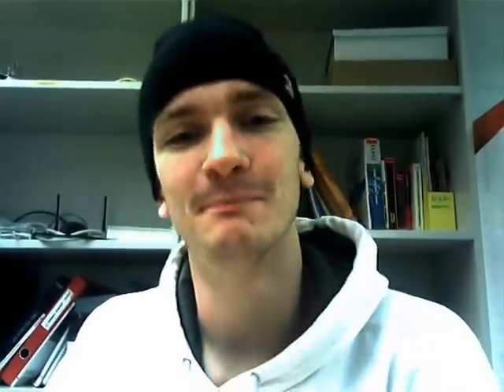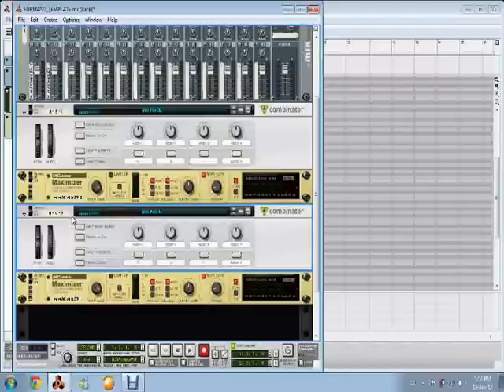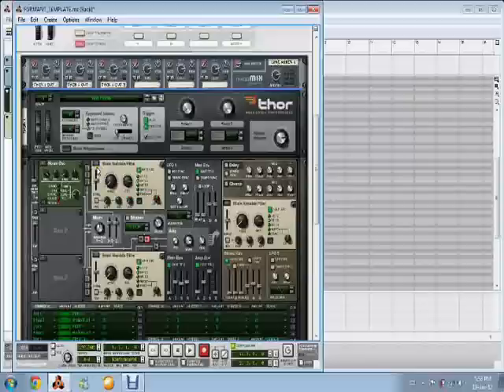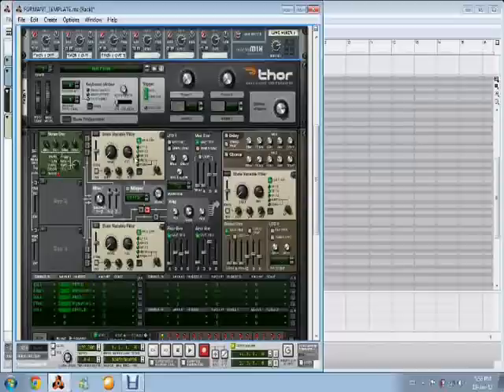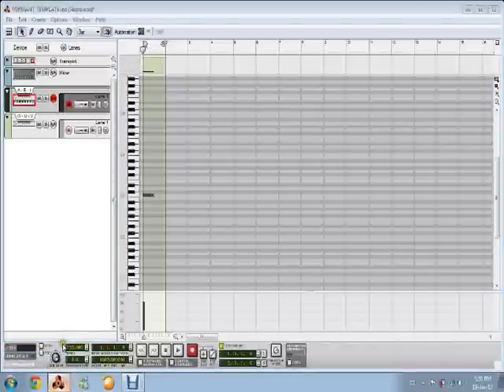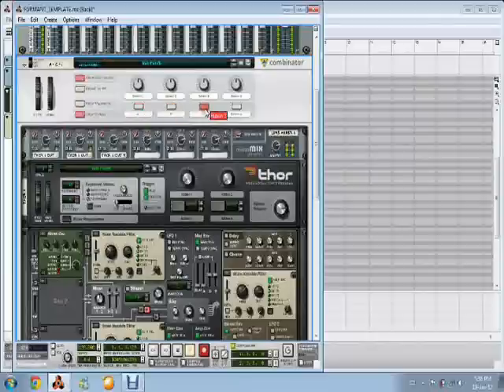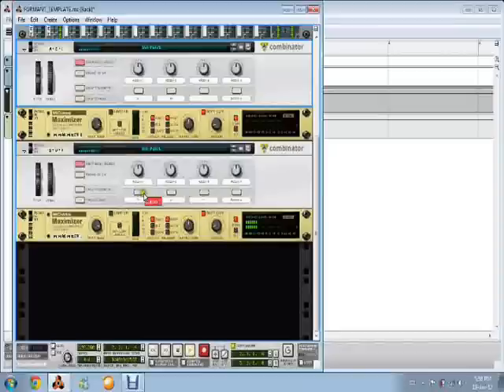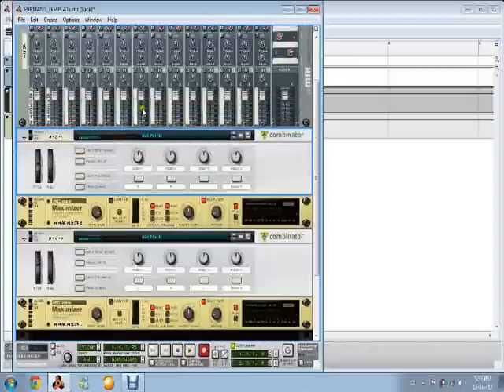Simply Music: the basics of Formant Frequencies in audio engineering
How does one make synthesizer speak? Well, let's start off from the concept of Formant Frequencies.

Again, if you don't care much of me speaking of theory, and if you wish to jump to the Reason set-up it starts at 3:14.